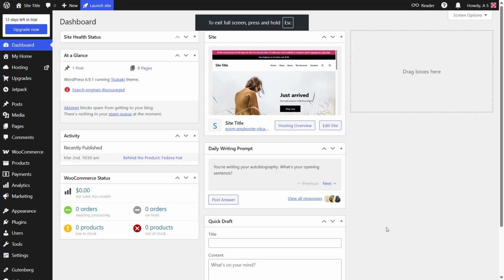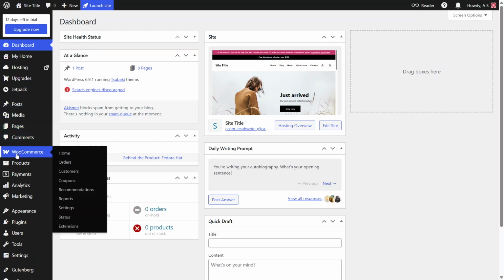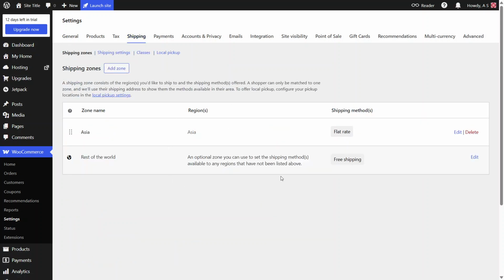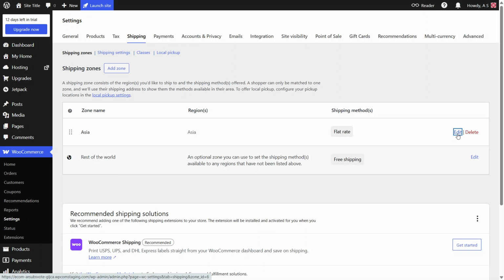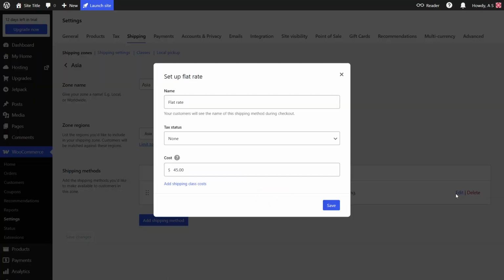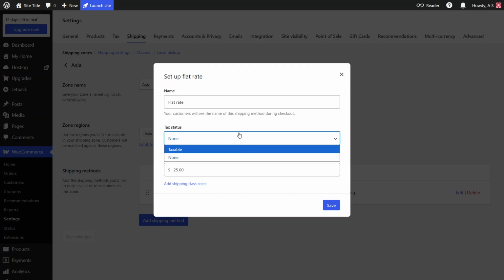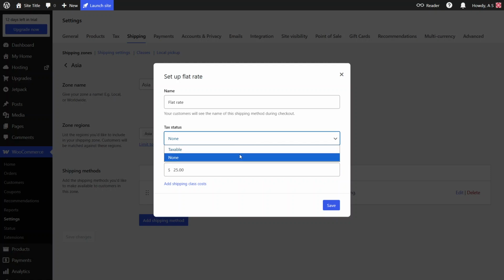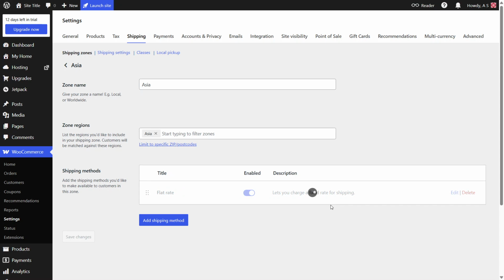How To Change Shipping Prices In WooCommerce (2026) | Shipping Settings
In this video, you’ll learn How to change shipping prices in WooCommerce step by step, using the latest WordPress and WooCommerce settings. We show you the exact, updated method so your store charges the correct shipping rates every time. You’ll see how to edit existing shipping zones, adjust flat rates, add different prices by country or region, and set rules based on order value or weight. By the end, you’ll know exactly where to click and what to change so your shipping prices match your business goals and stay fully up to date with current WooCommerce options.